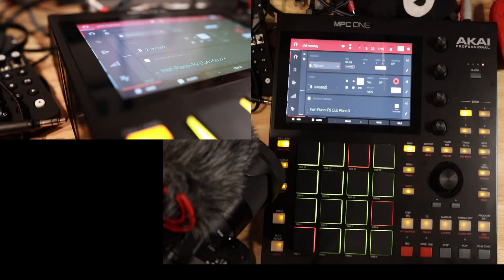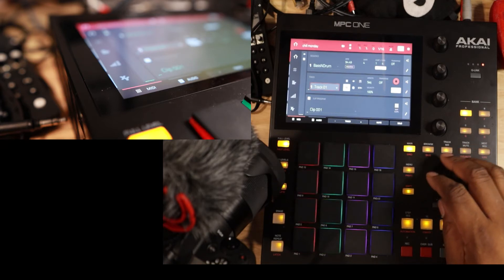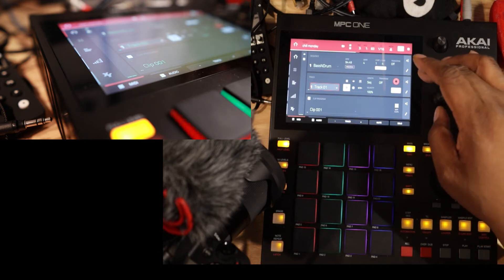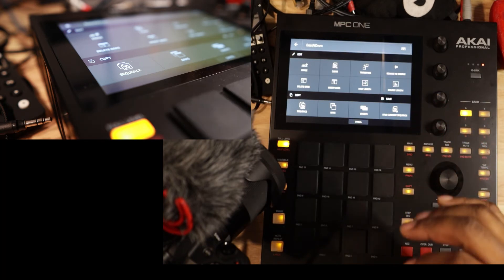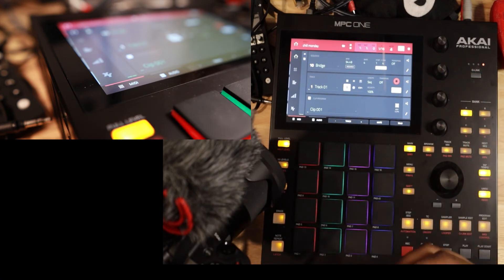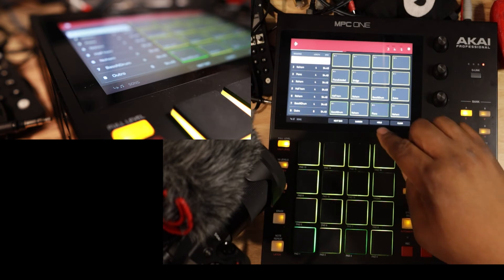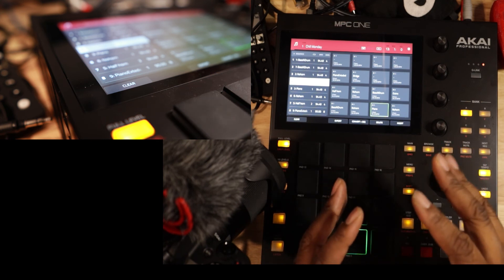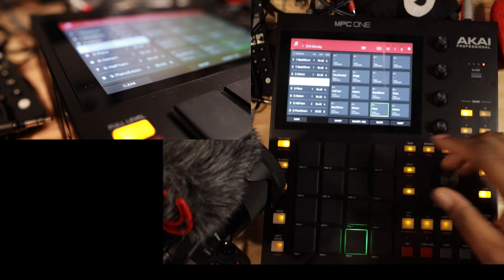MPC - SEQUENCES AND ARRANGING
In this Series on the MPC I’m going to point out the things that really helped me learn this thing. As I learn them.  I’m not claiming to be an expert  I’m just showing what I’m figuring out as I go.